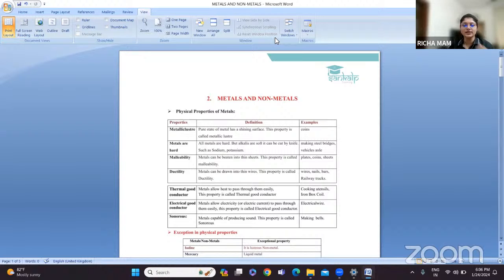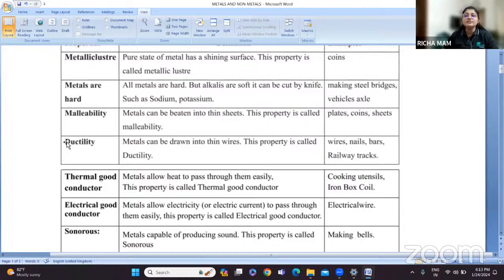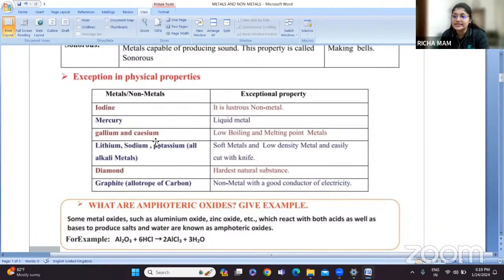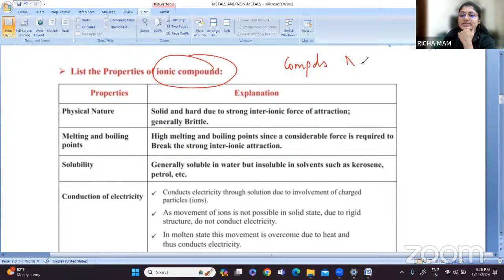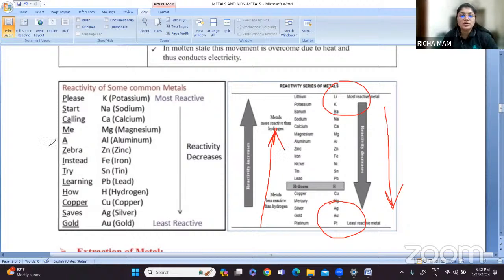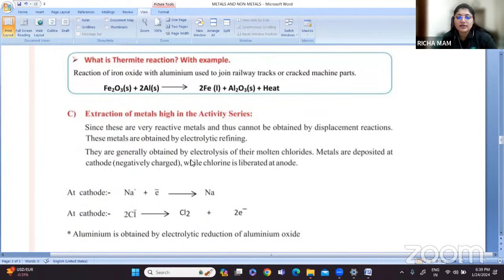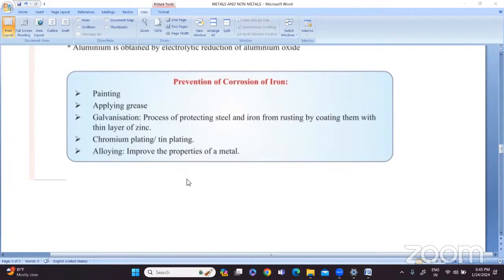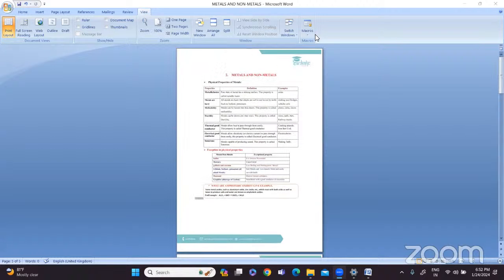Metal and non metals - Sankalp Tapas - Session 28